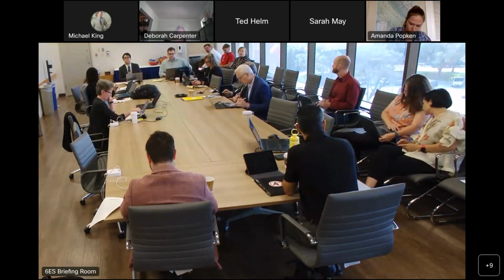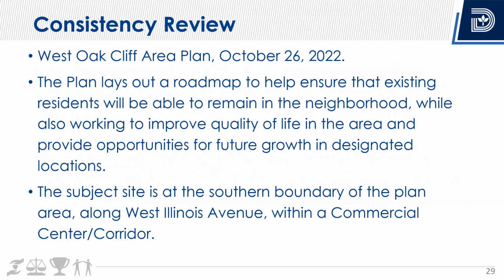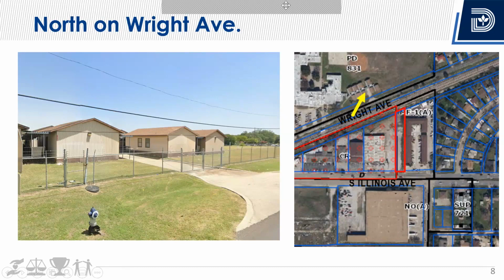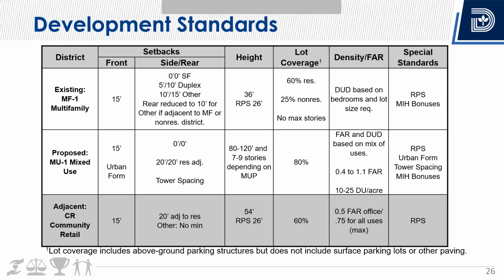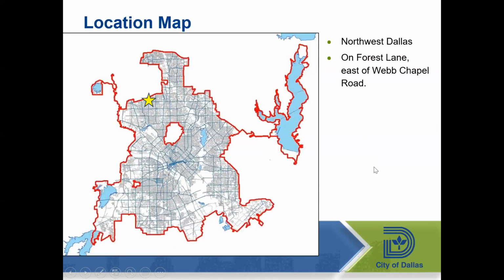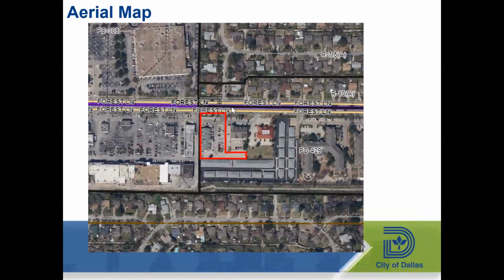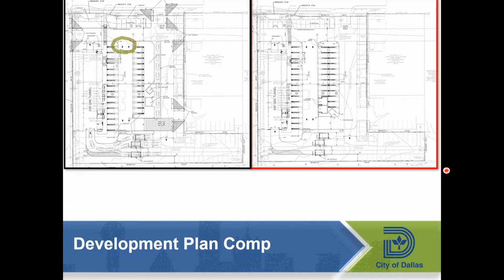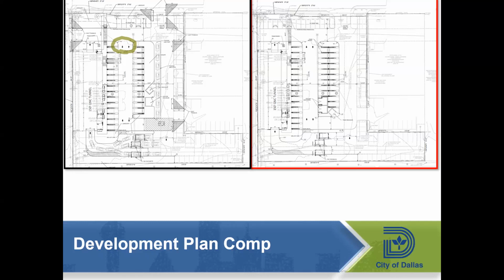City Plan Commission (Briefing) - June 1, 2023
A recording from the June 1st briefing of the City of Dallas' City Plan Commission.